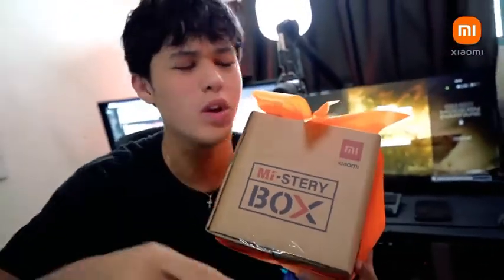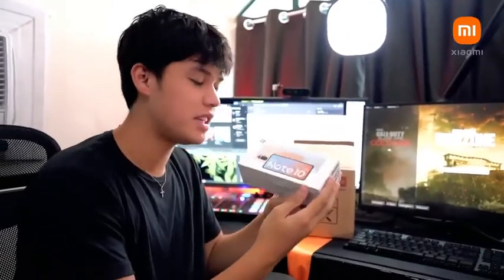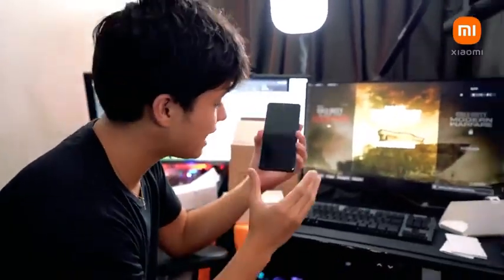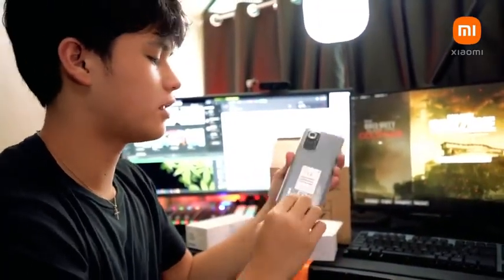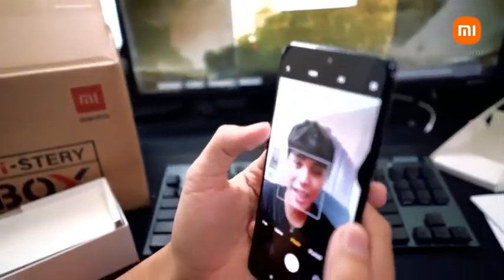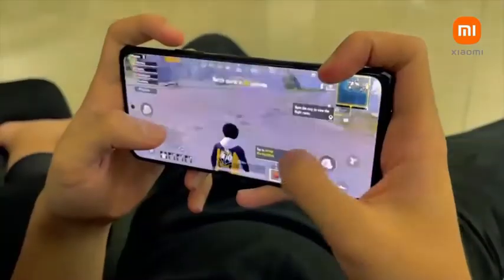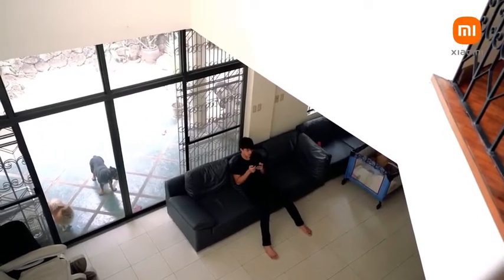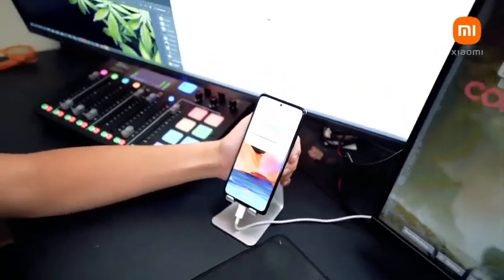kyle echarri at home...